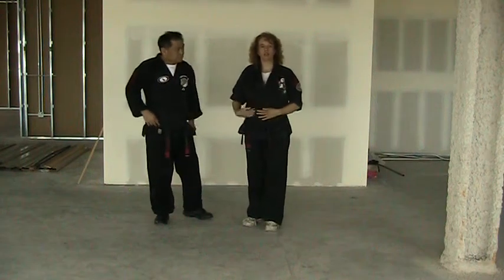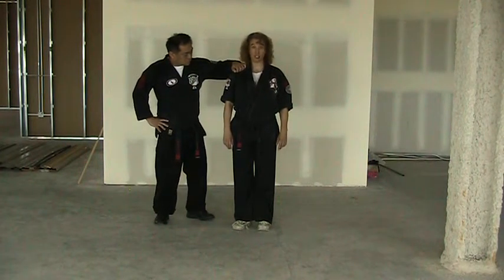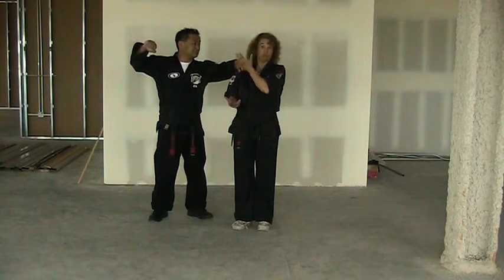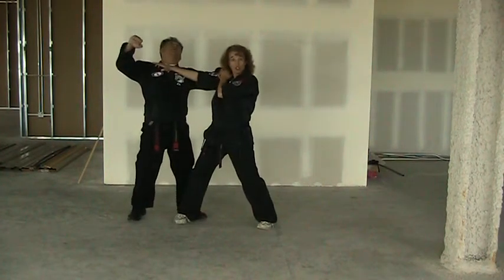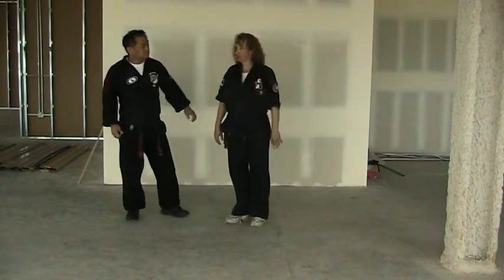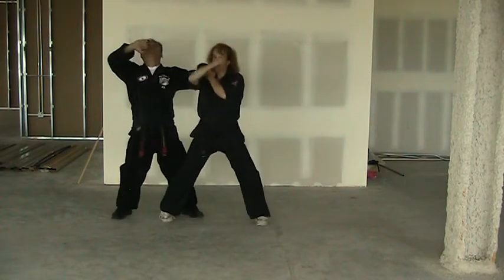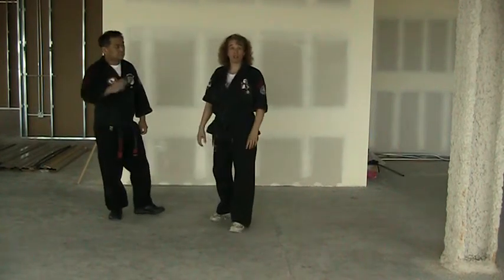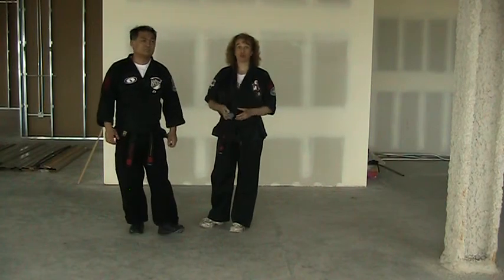Sword and Hammer - American kenpo Karate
These are the ten yellow belt techniques, (as taught at Sacramento Kenpo Karate) as well as some of the orange belt techniques, a running commentary on short form one, as well as blocking set one.  These are not 'THE' way to do them, merely 'A' way to do them.  If you want to download the whole (big) zip file, you can

These were made so people in our school can all be on the same page with teaching, as well as the students having a guideline to practice the techniques.